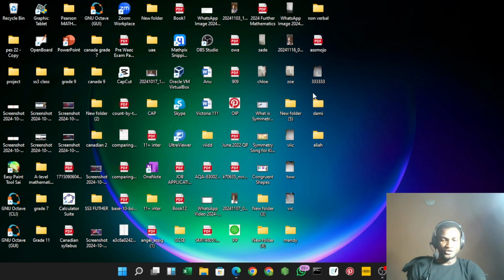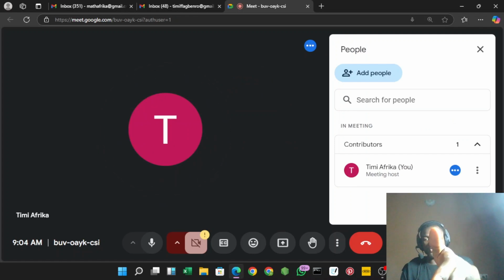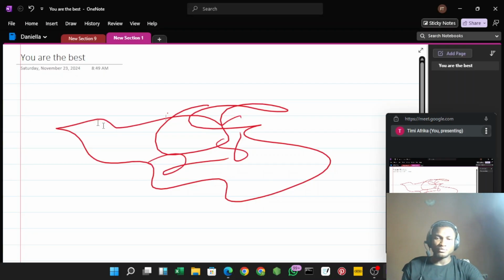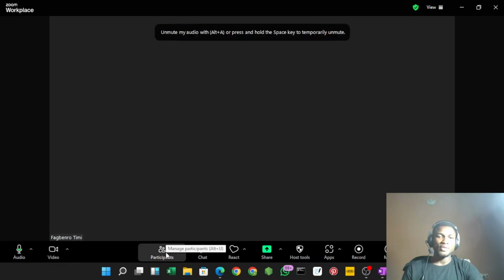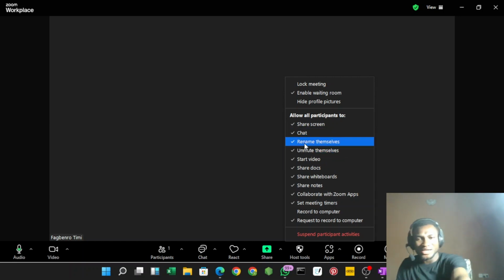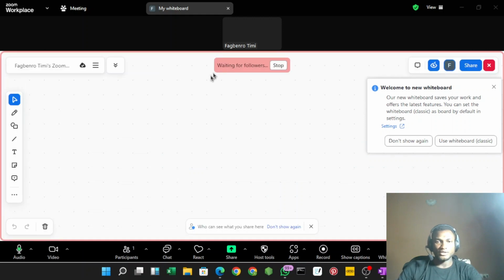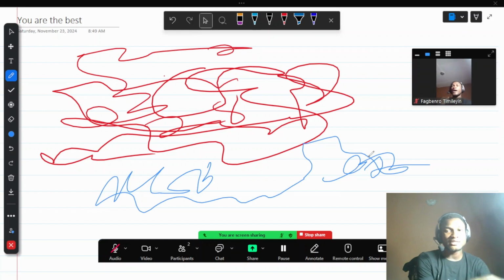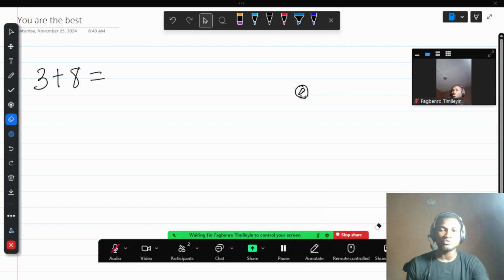Zoom vs Google Meet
Get ready for the ultimate showdown! In this video, we dive deep into Zoom and Google Meet, exploring their features, pros, and cons.

Whether you're a student, teacher, business owner, or remote worker, this video will help you decide which video conferencing platform is best for you.

We'll cover:

Zoom and Google Meet features
Audio and video quality
Screen sharing and collaboration tools
Security and privacy
Pricing and plans

Watch until the end to see which platform comes out on top!